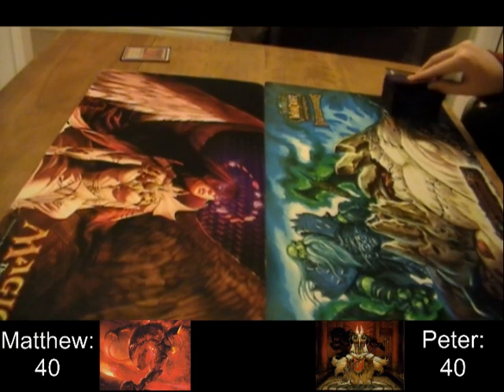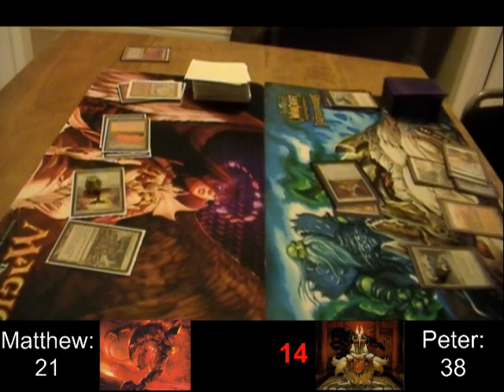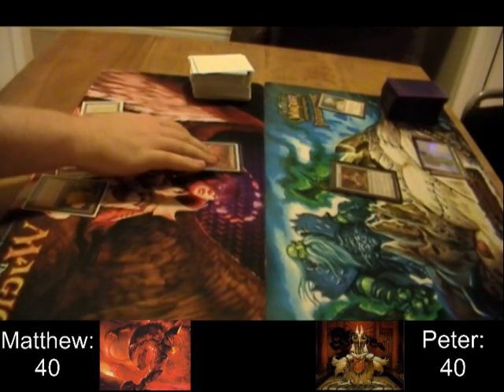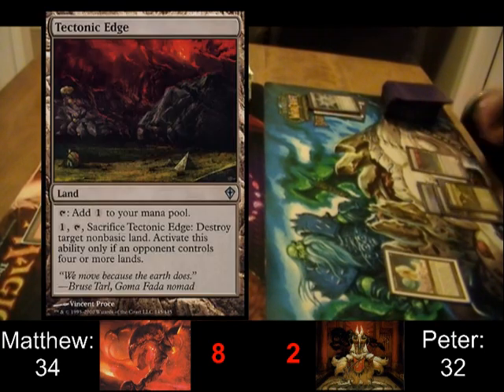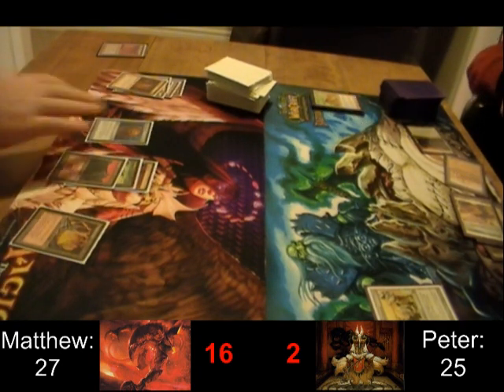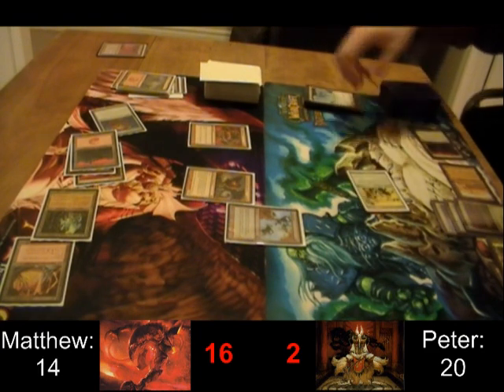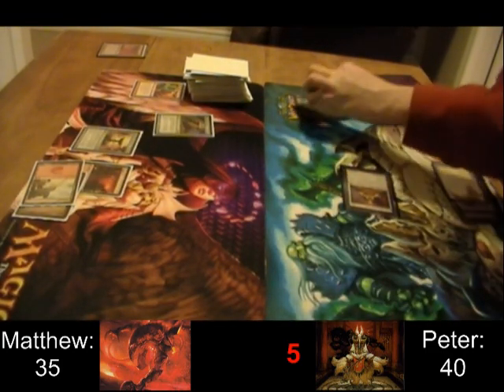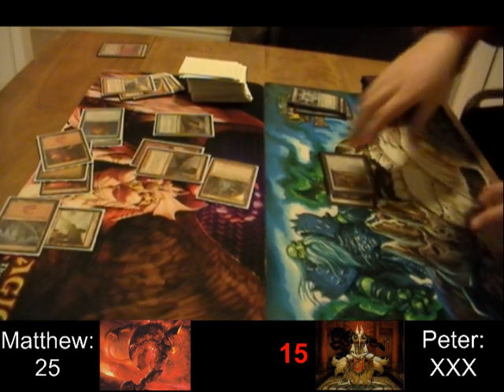[EDH / Commander] Elder Dragon Highlander MtG duel: Urabrask vs. 8.5 Tails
EDH duel between Urabrask the Hidden and Eight-and-a-Half-Tails

Urabrask:

//General (1)

1x Urabrask the Hidden

//Creatures (23)

1x Adamaro, First to Desire
1x Flametongue Kavu
1x Hoarding Dragon
1x Kiki-Jiki, Mirror Breaker
1x Zirilan of the Claw
1x Charmbreaker Devils
1x Conquering Manticore
1x Flameblast Dragon
1x Duplicant
1x Hellkite Charger
1x Hoard-Smelter Dragon
1x Inferno Titan
1x Mordant Dragon
1x Steel Hellkite
1x Balefire Dragon
1x Knollspine Dragon
1x Akroma, Angel of Fury
1x Avatar of Slaughter
1x Bogardan Hellkite
1x Living Inferno
1x Dragon Tyrant
1x Kozilek, Butcher of Truth
1x Ulamog, the Infinite Gyre

//Instants (4)

1x Price of Progress
1x Chaos Warp
1x Savage Beating
1x Comet Storm

//Sorcery (10)

1x Gamble
1x Shattering Spree
1x Acidic Soil
1x Wheel of Fortune
1x Aftershock
1x Ruination
1x All is Dust
1x Insurrection
1x Blasphemous Act
1x Earthquake

//Enchantments (8)

1x Aggravated Assault
1x Blood Moon
1x Repercussion
1x Furnace of Rath
1x Pandemonium
1x Gratuitous Violence
1x Rage Reflection
1x Warstorm Surge

//Artifacts (13)

1x Everflowing Chalice
1x Mana Vault
1x Sensei's Divining Top
1x Sol Ring
1x Crystal Ball
1x Oblivion Stone
1x Sword of War and Peace
1x Worn Powerstone
1x Nevinyrral's Disk
1x Thran Dynamo
1x Gauntlet of Power
1x Mind's Eye
1x Caged Sun

//Lands (41)

1x Ancient Tomb
1x Dust Bowl
1x Forgotten Cave
1x Hall of the Bandit Lord
1x Homeward Path
1x Smoldering Crater
1x Spinerock Knoll
1x Strip Mine
1x Temple of the False God
1x Valakut, the Molten Pinnacle
31x Mountain